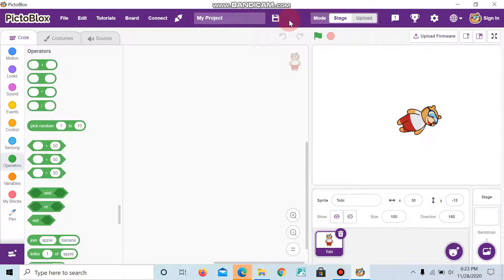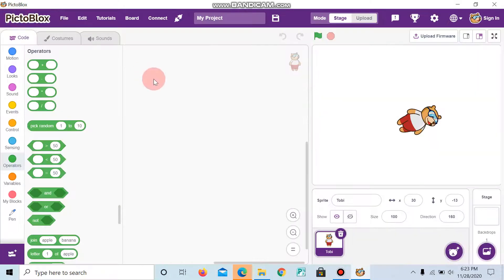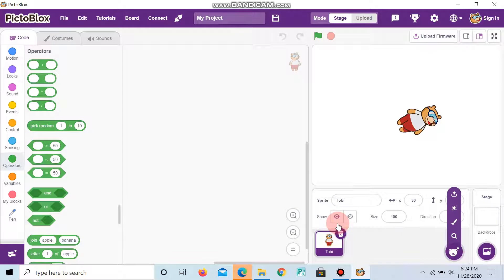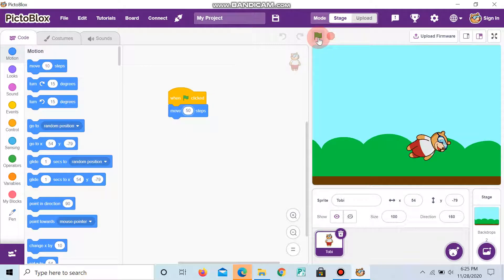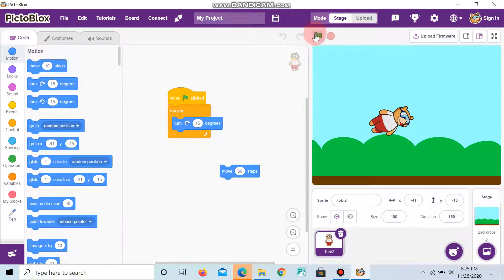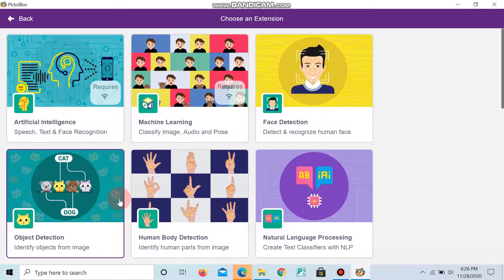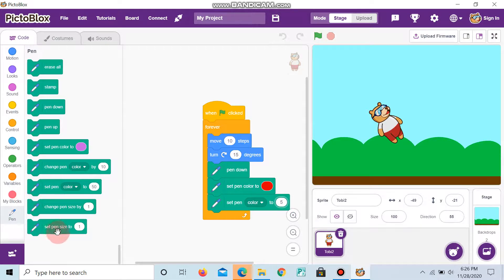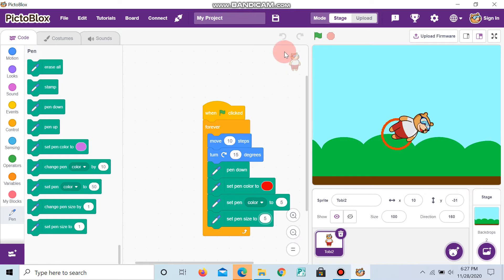basics to pictoblox